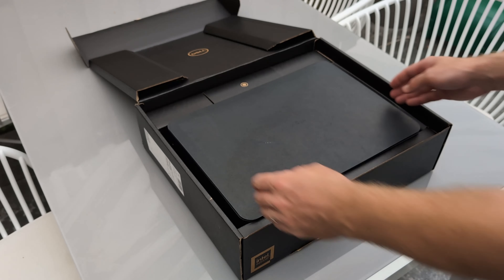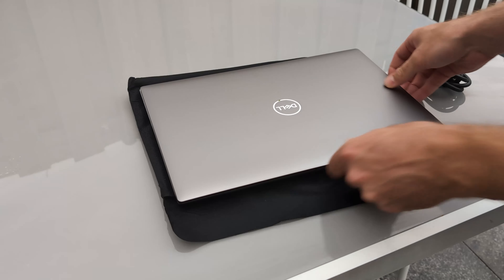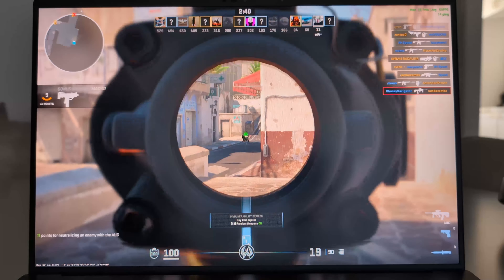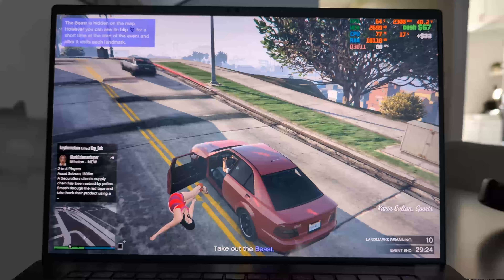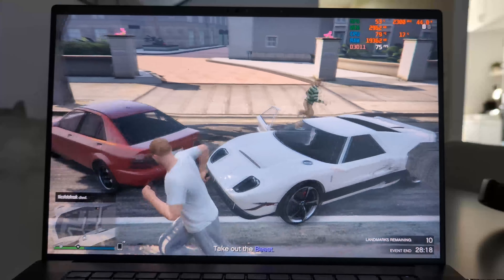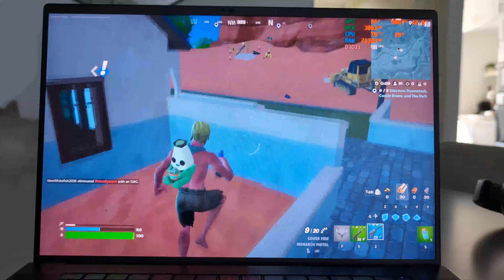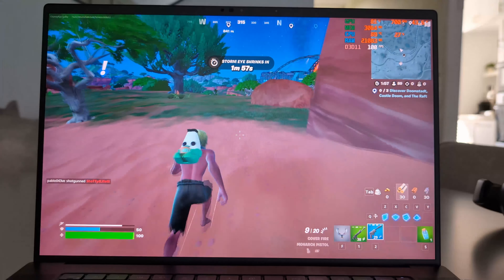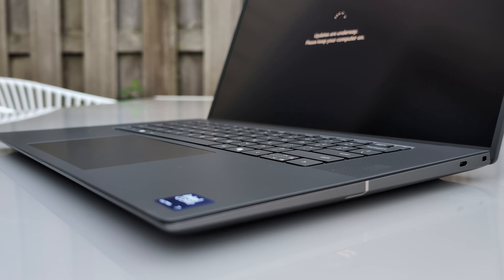Can you game on a Dell Precision 5690??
Join me in this exciting unboxing video as we dive into the Dell Precision 5690—a powerhouse designed for both creativity and gaming! 🖥️💥 From its sleek design to the impressive specs, I’ll take you through every detail as we unveil what makes this laptop stand out.

But that’s not all! I’ll also share my firsthand gaming experience with the Precision 5690. Watch as I put it to the test with some of the latest titles, showcasing its stunning graphics and seamless performance. Whether you’re a creative professional or a gaming enthusiast, you won’t want to miss this!

Let’s see what the Dell Precision 5690 can do! 💪🎉